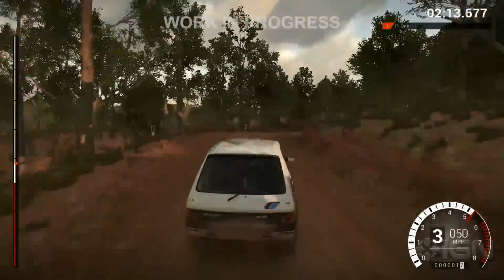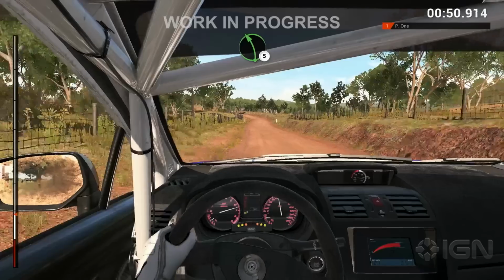Dirt 4's Custom Stage Creator Is a Total Gamechanger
Endless rally stages await in Codemasters' upcoming off-road opus.

Follow IGN for more!